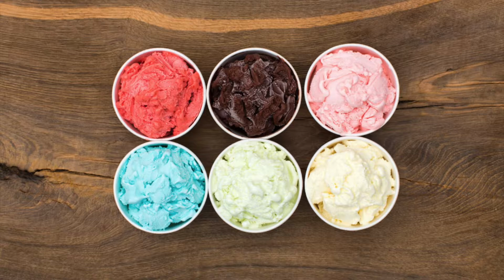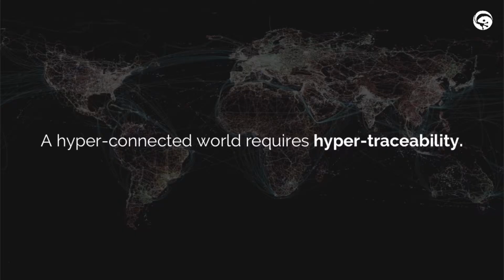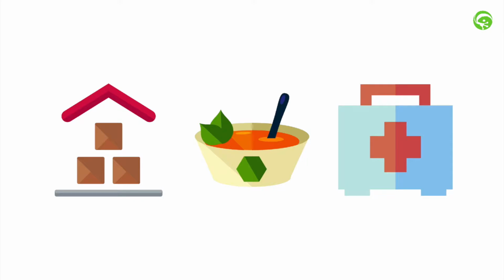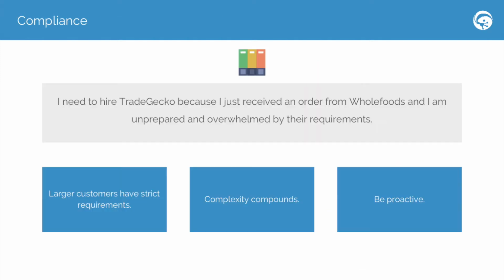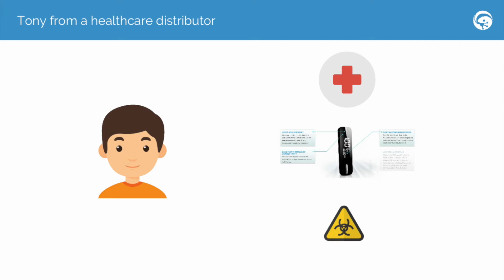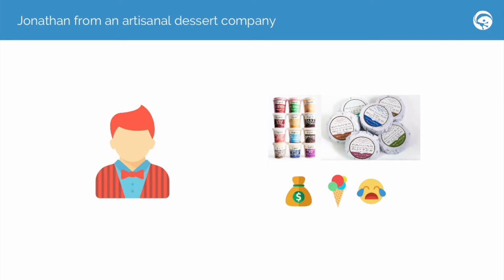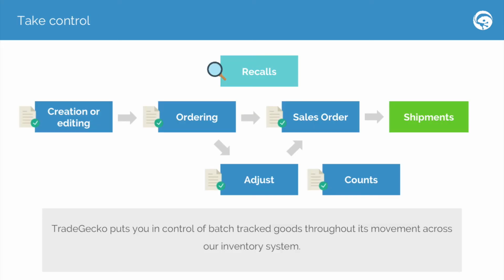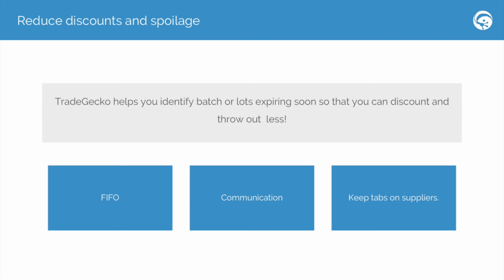Webinar - Save time and sell more with batch and expiry tracking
Featuring Frankie Le Nguyen, product manager at TradeGecko.